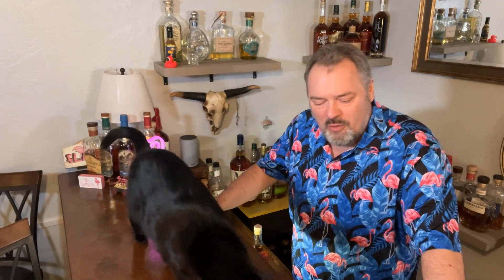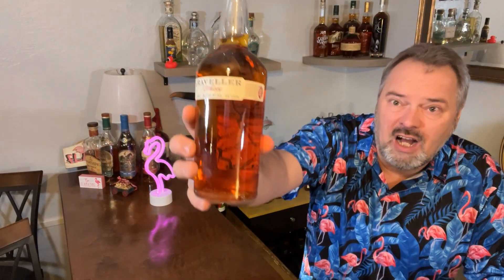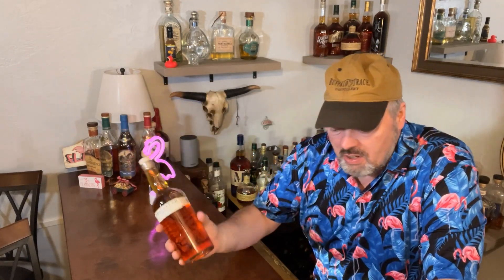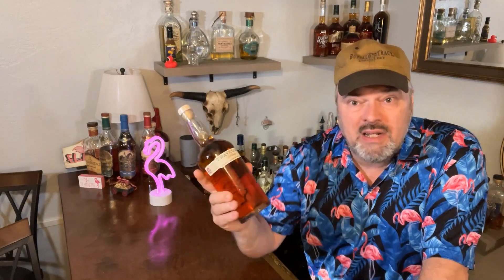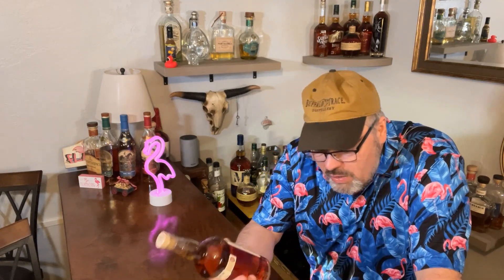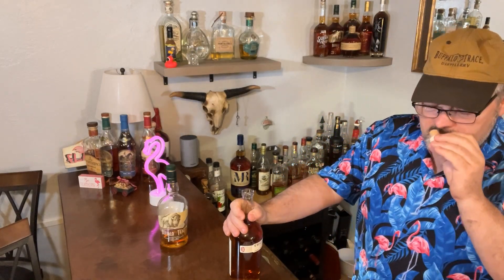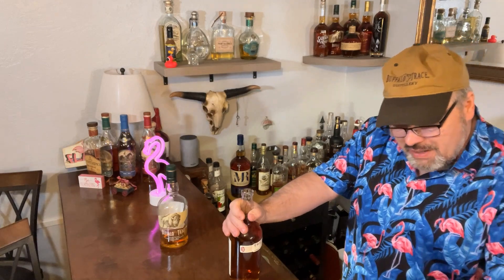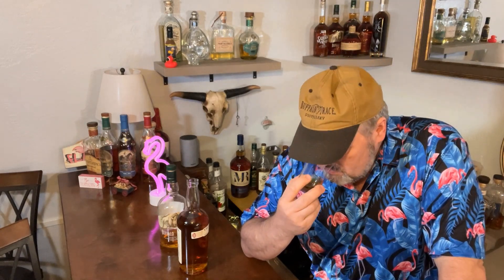Traveler Whiskey from Buffalo Trace and Chris Stapleton - my review